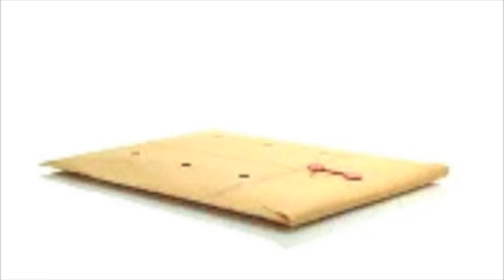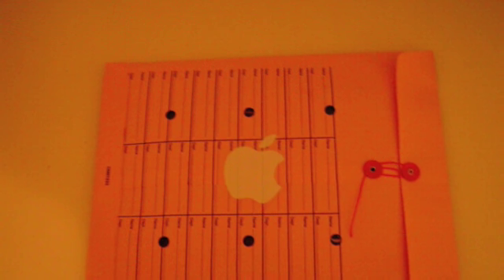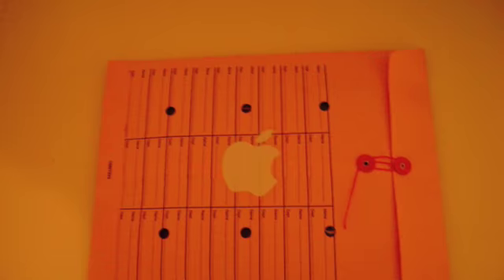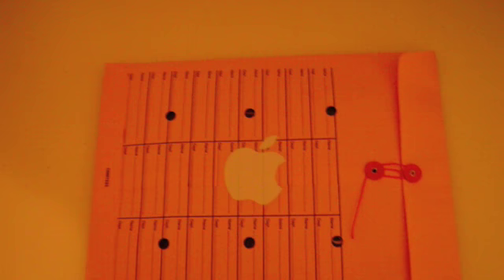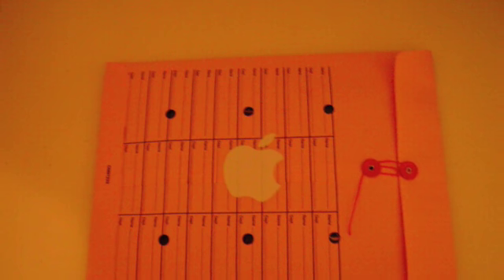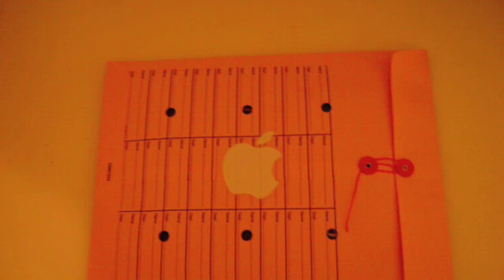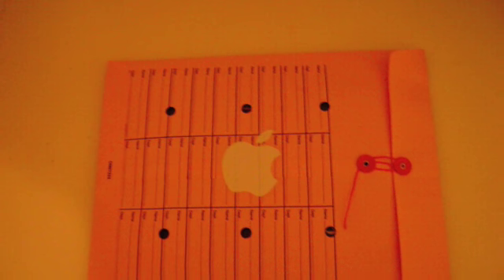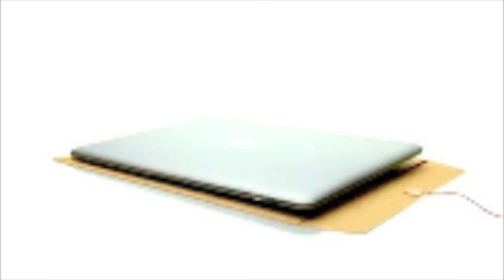Macbook Air Envelope Problem (Parody)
By the way, this is just for kicks. I am a HUGE apple fanboy so don't leave flame i just made this for fun.

and hey apple, if u wanna give me a Macbook Air i can make a much better Parody ^^